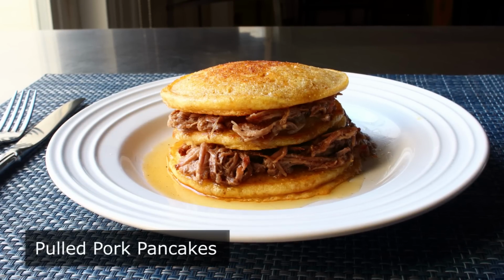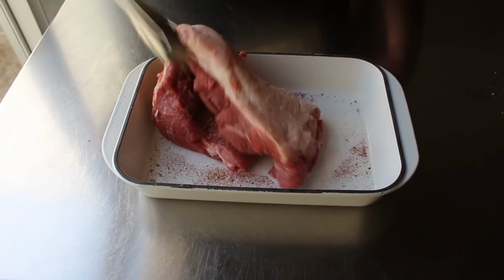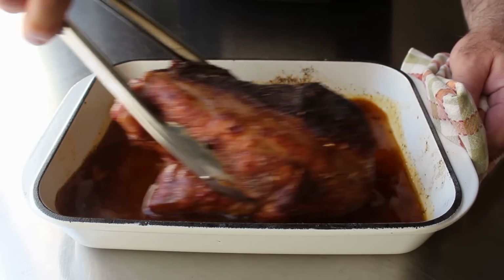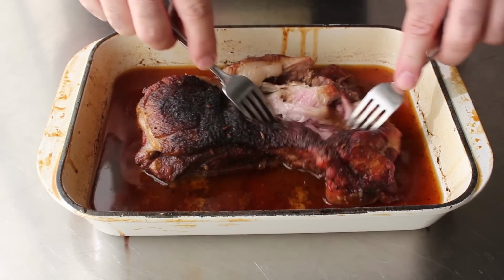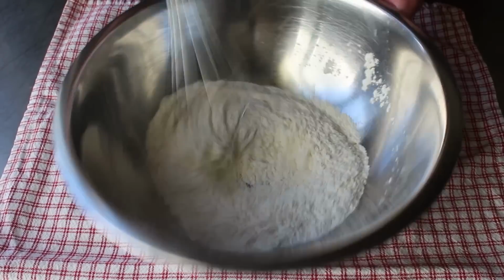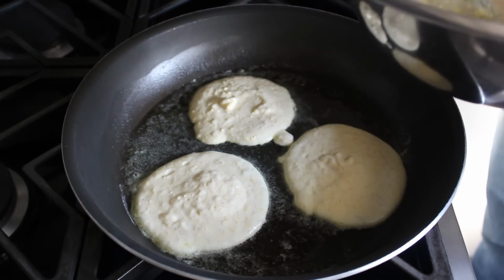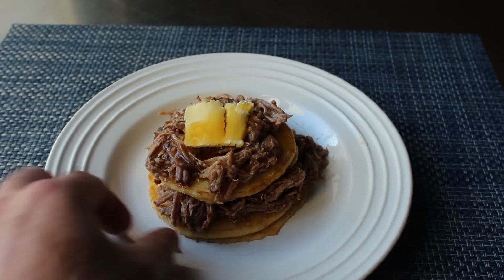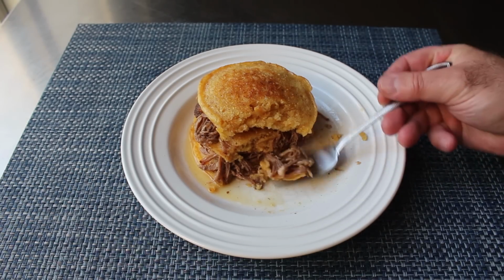Pulled Pork Pancakes - Pork Stuffed Cornbread Pancakes - Food Wishes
If you enjoy your pancakes with a side of bacon and/or sausage, you’re going to love these Pulled Pork Pancakes! And, no, barbecue sauce does not pair well with pancakes, which is why we’re braising the pork in maple syrup, along with all your favorite breakfast meat spices.

To become a Member of Food Wishes, and read Chef John’s in-depth article about Pulled Pork Pancakes recipe, follow this link: